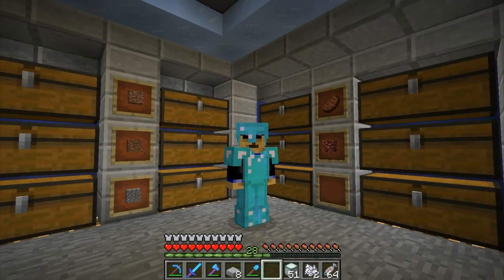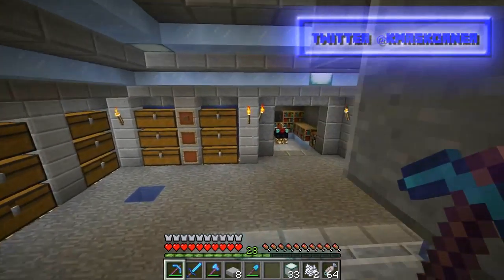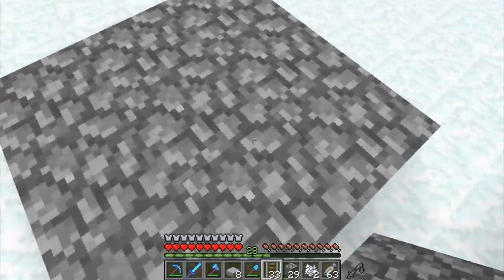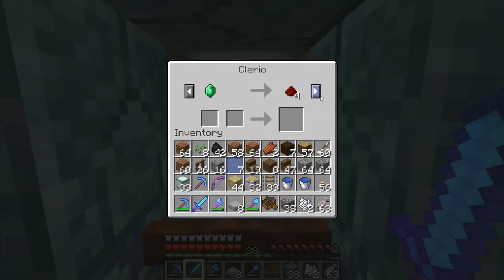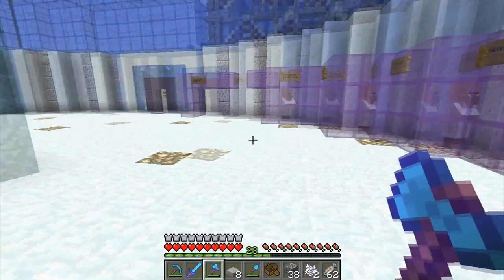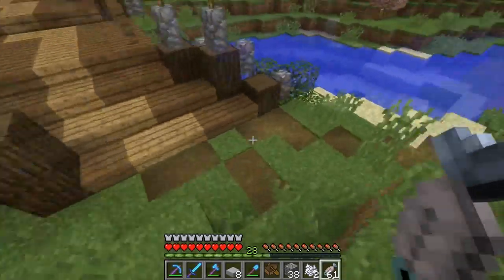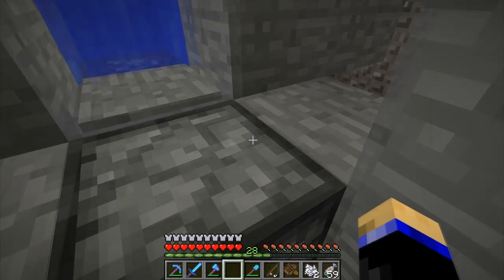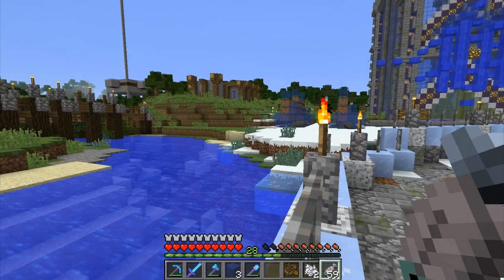KMA's JAMS 23 - Golem Farm and Breeding Pods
It's here! My Super hard maxed out survival vanilla world.